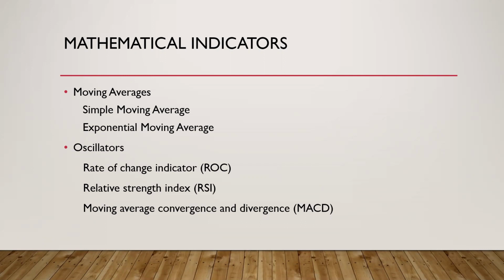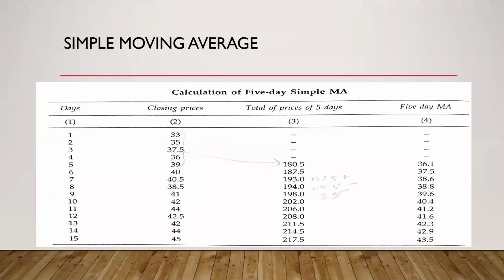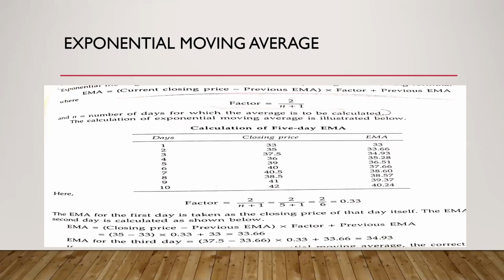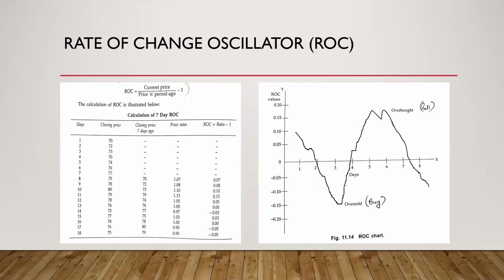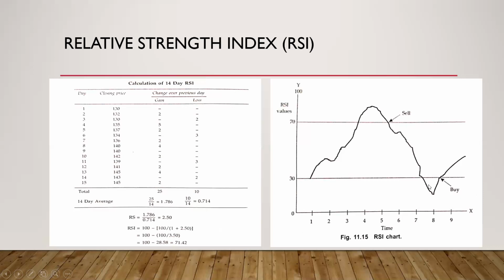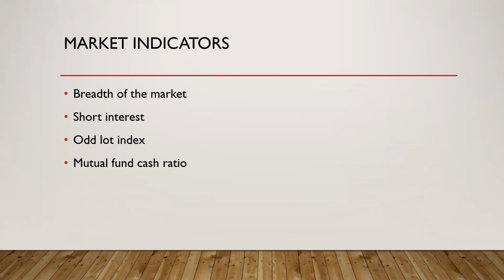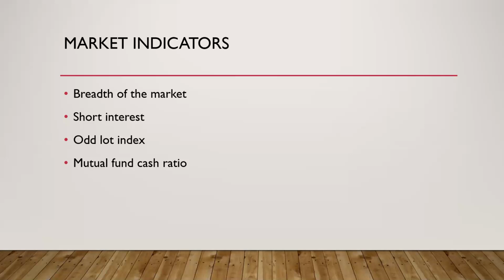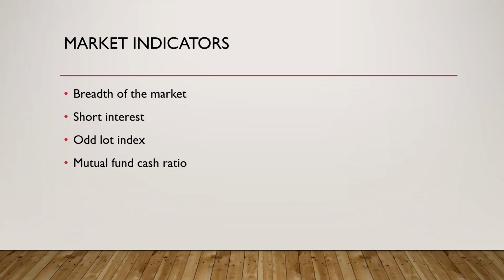Security Analysis & Portfolio Management - Technical analysis (Part 2)